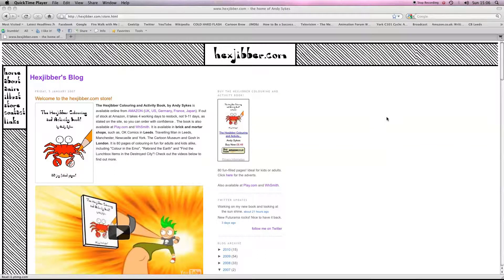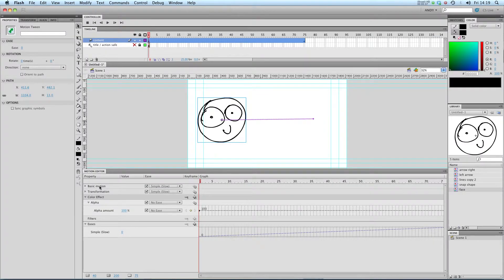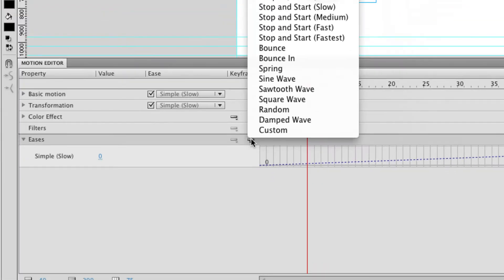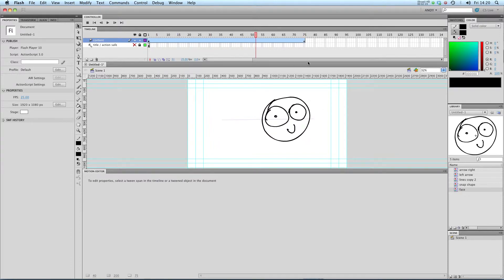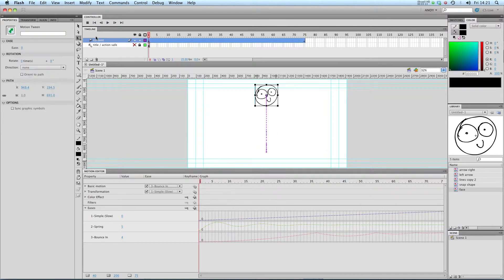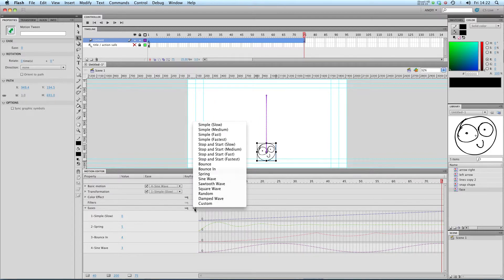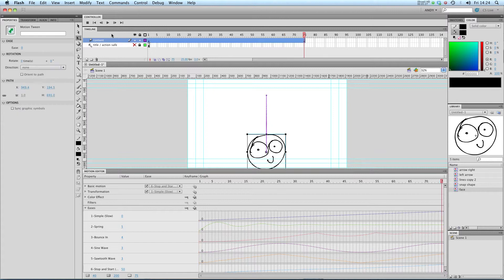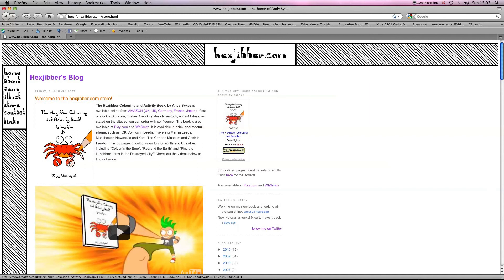New Motion Tweens in Flash CS5: 003 Motion Editor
A quick tutorial showing how to use the motion editor with the new type of motion tweens in Flash CS5.